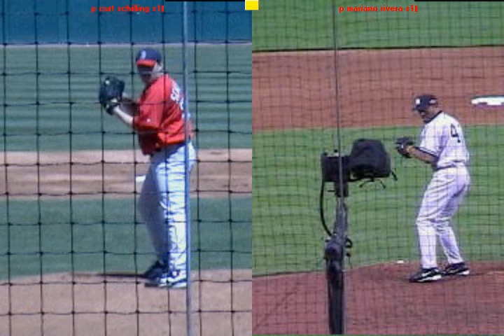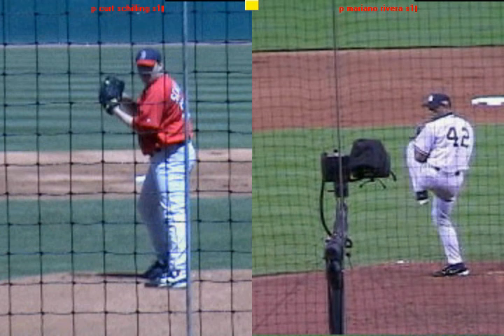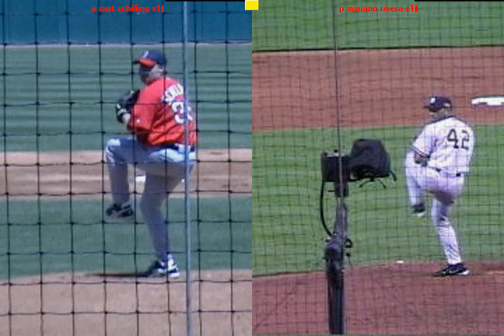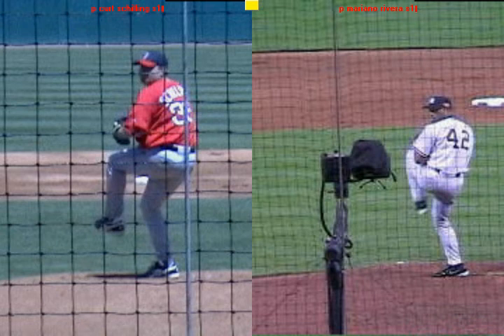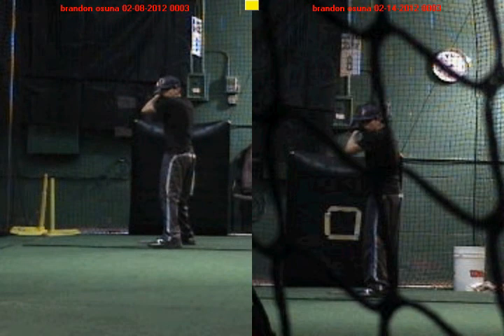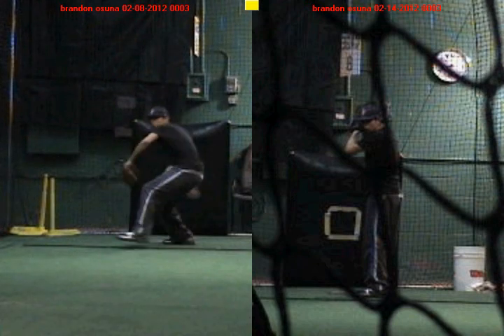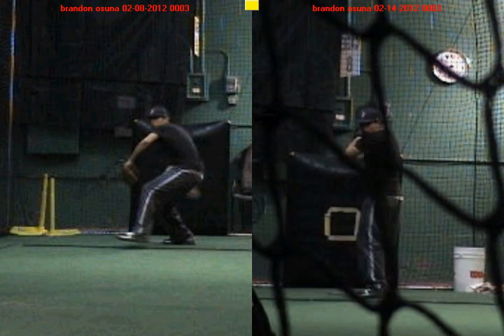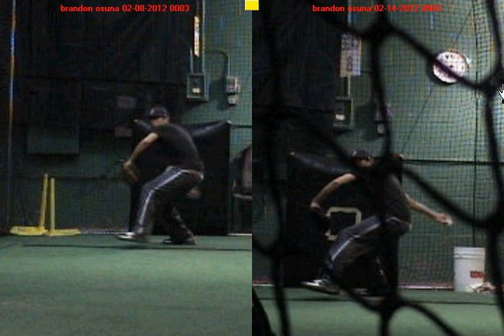pitchingkneelifthipthrustosuna.avi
Brandon Osuna: works to improve knee lift while simultaneously thrusting his hip